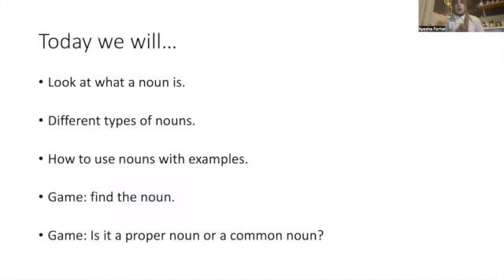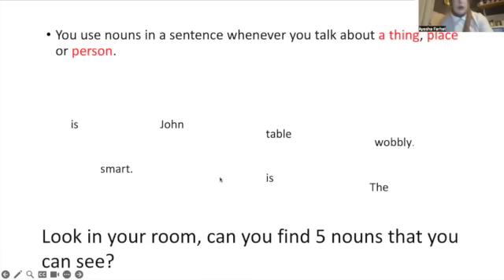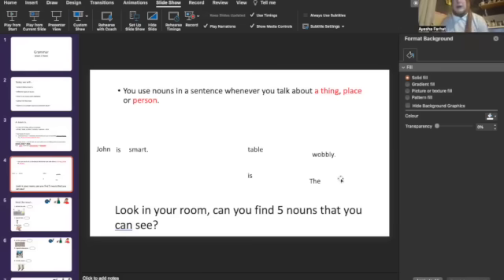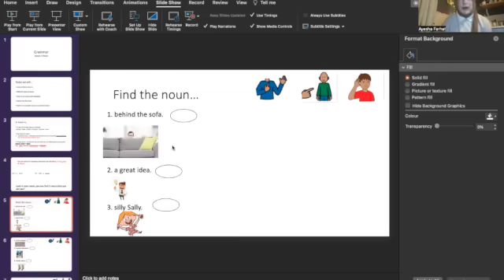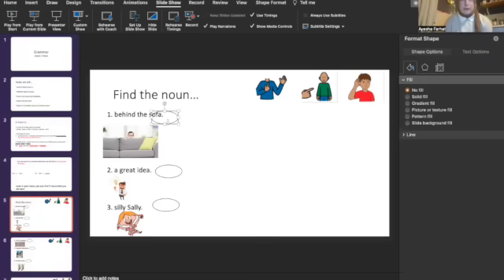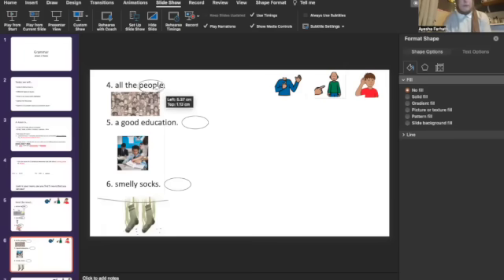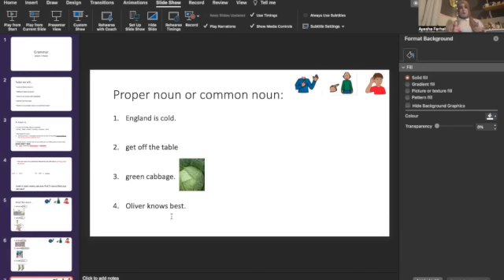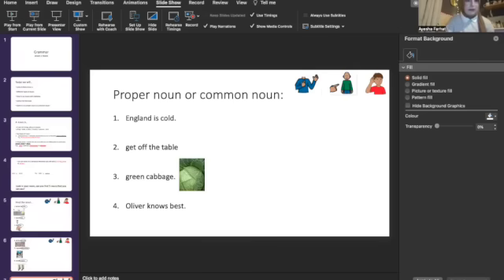What Is A Noun? | Grammar Lesson 1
Hello and Welcome back to another video! It has been a highly requested video, so here it is... it's a grammar lesson. Let me know if its useful in the comments and I will do more grammar lessons in the future. :) That's it for this week. See you next Sunday!